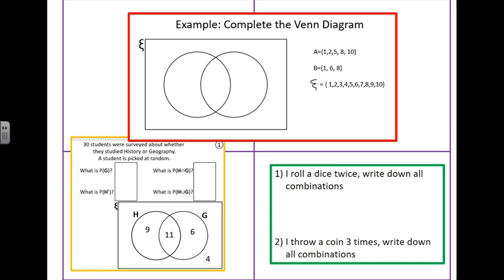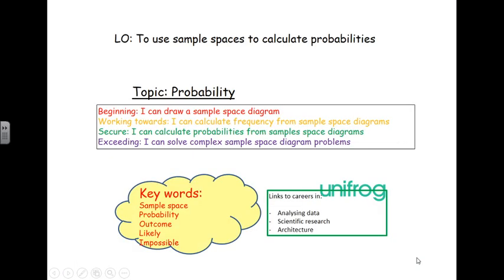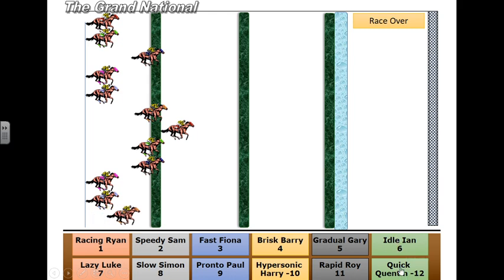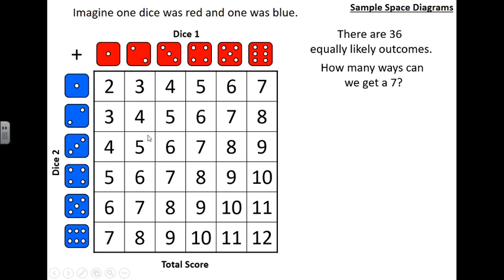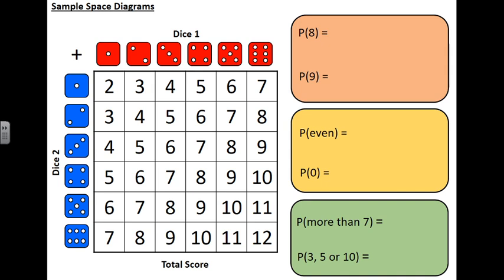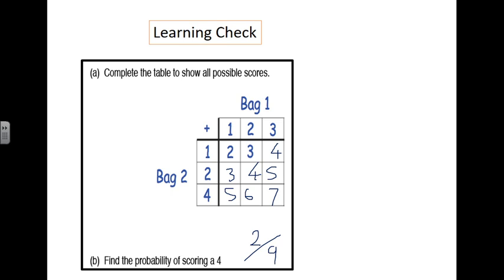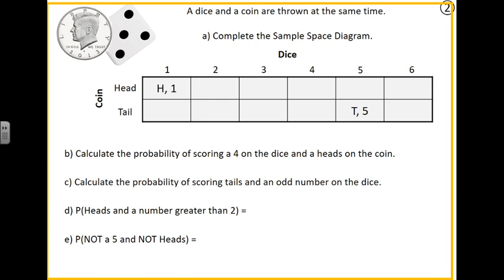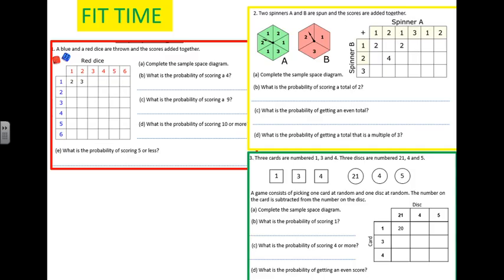Maths: Sample Space diagrams